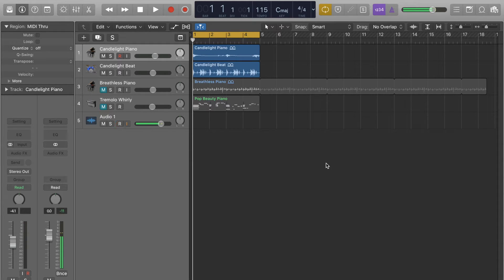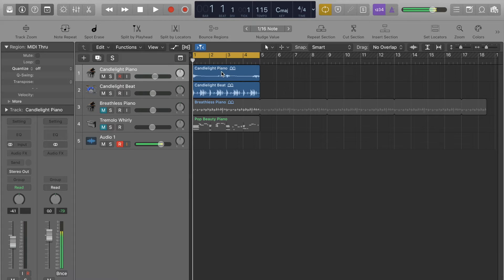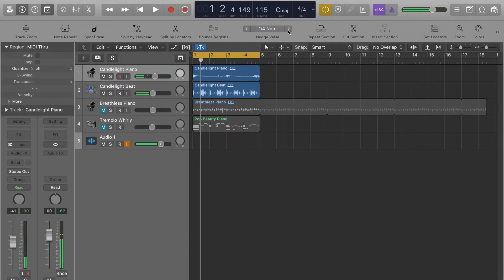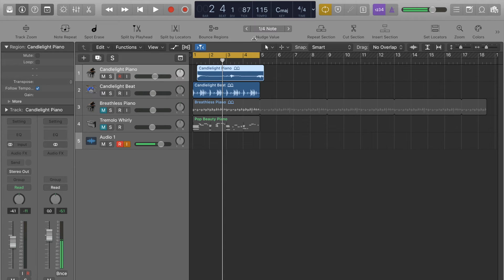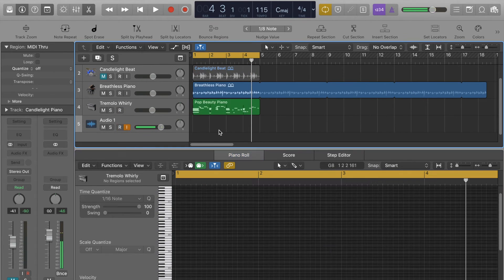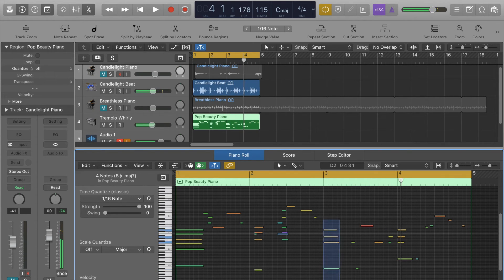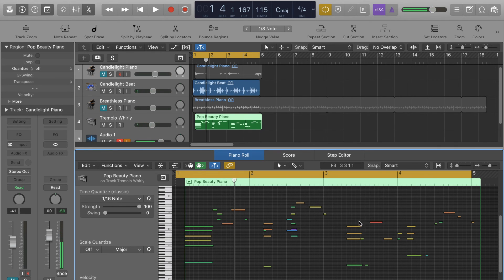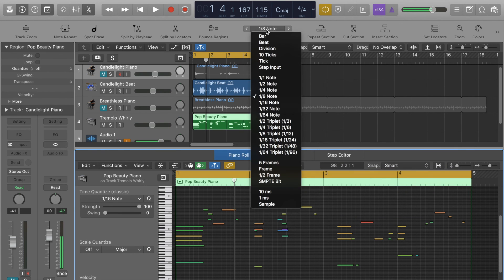Better grooves with Nudge Palette in Logic Pro X Tutorial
In today's video, we learn how to use the nudge palette in Logic. We can use it to easily try out different rhythms and grooves.

If you like you can head over to my website for more exclusive content including exclusive videos, articles, and coming soon some courses which will accelerate your music production and bring out your passion for music.